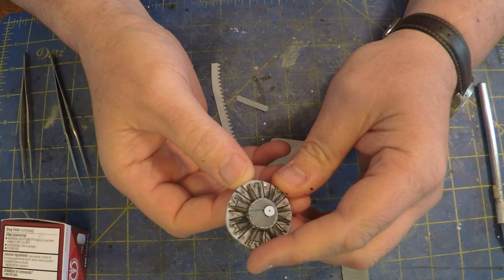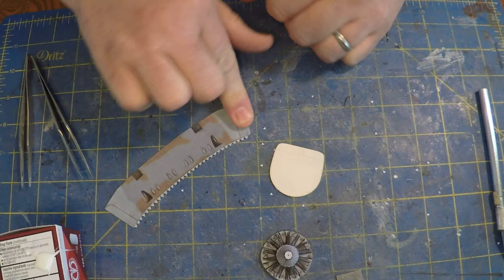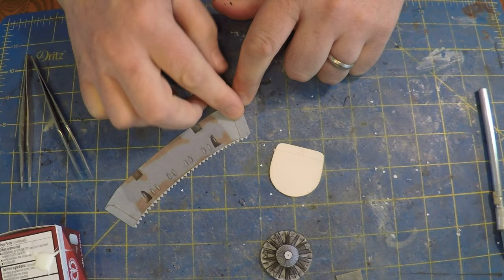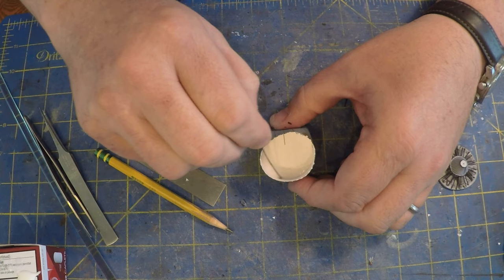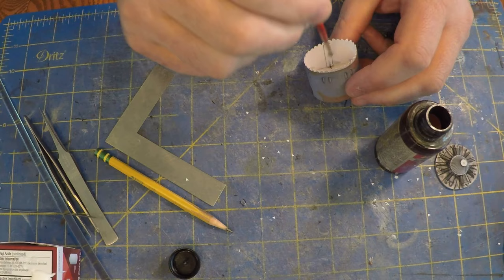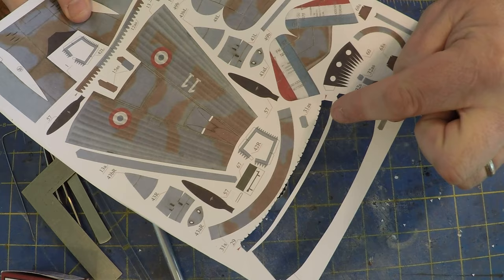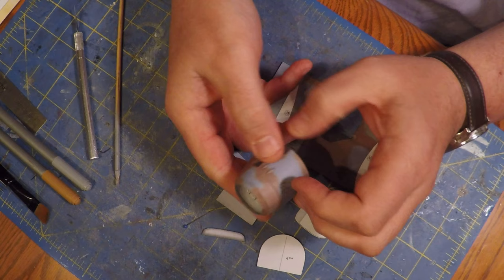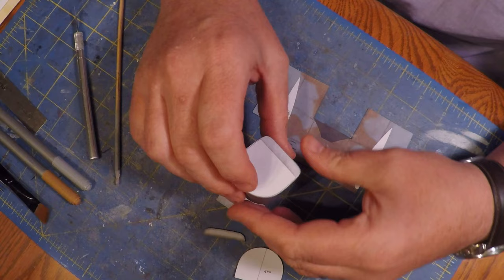Koolhoven F.K. 58 Paper Card Model: The Front End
Let's finish the engine install, add bulk heads and start the forward section with some of the first fuselage skinning!  Fit so far is amazing.